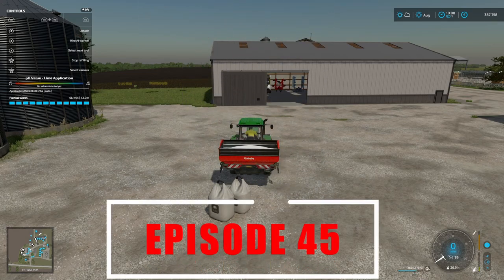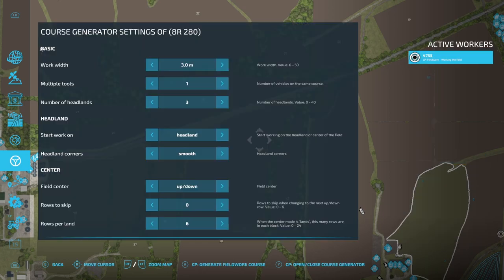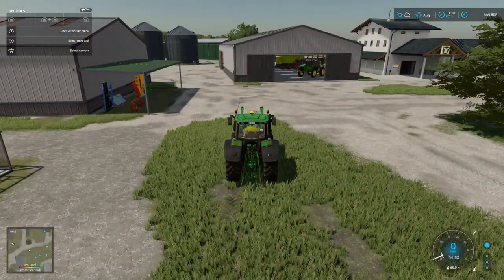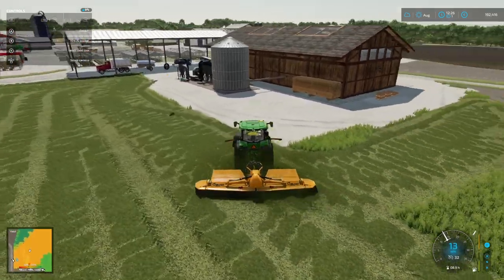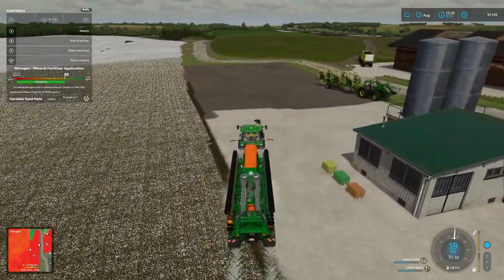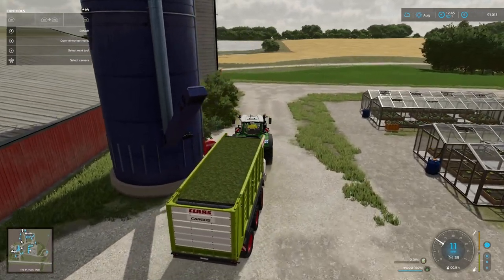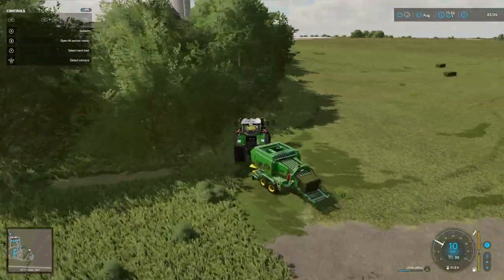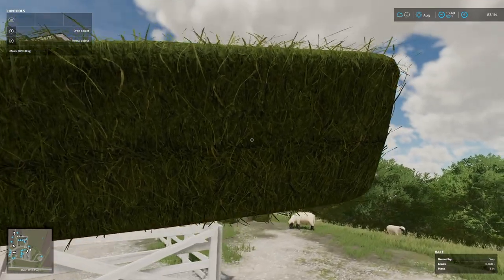FS22 ALMA MISSOURI - BUYING A BEAST| UPGRADING EQUIPMENT - LETS PLAY - EP 45